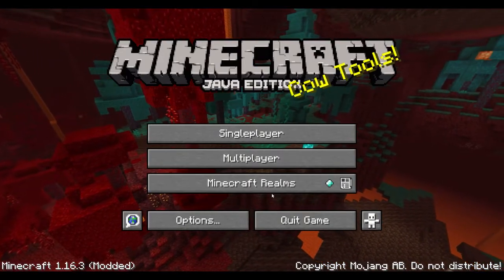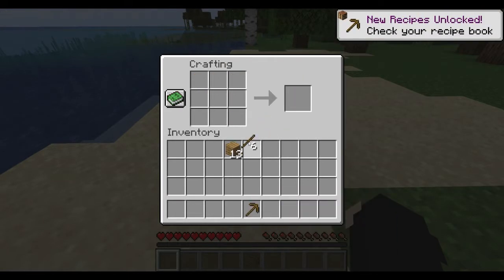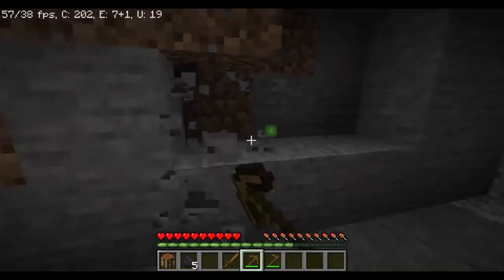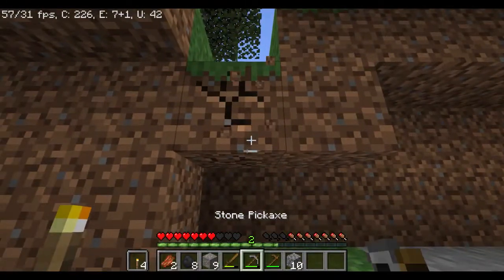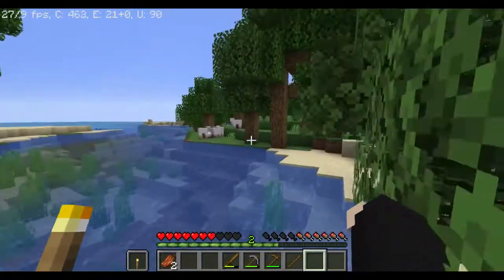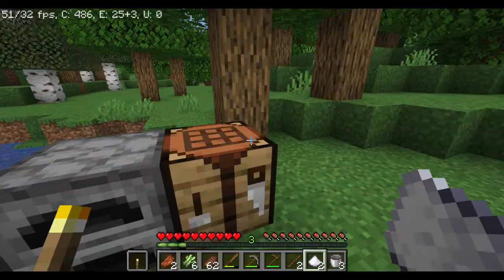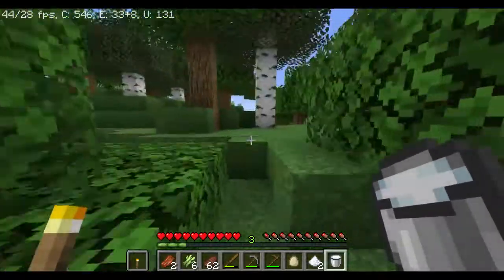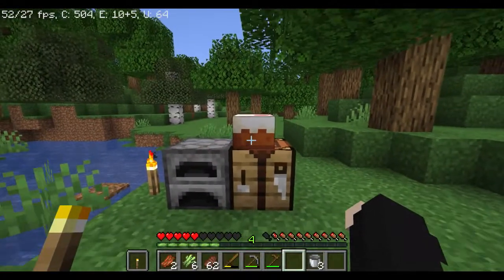how to make a caik in mynecrfat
heaw teao mek eh ceik in mindrecrep eie hupe vu engojy pls laiek comaent aned subcrribe

if you couldn't already tell, this is a joke video
if you wanna use this in your own mc skit just credit me in the description and i'll be fine with it

if you wanna possibly be a part of my next vid, join this discord link to be a contestant (DISCLAIMER: entry is not garunteed, we might dislike you so you will be banned if you don't follow the rules ((by joining the server you must agree to not leak information to my viewers)) (((also by joining the server you must stay within the server until the event starts, no refund policy))) )